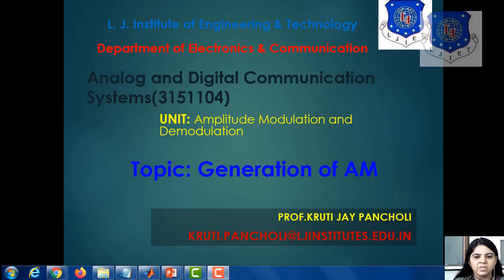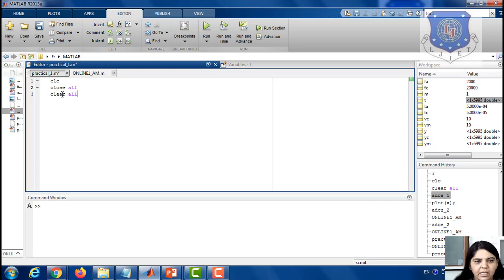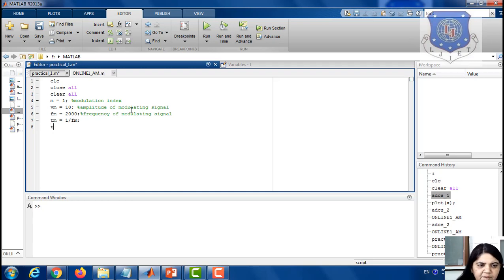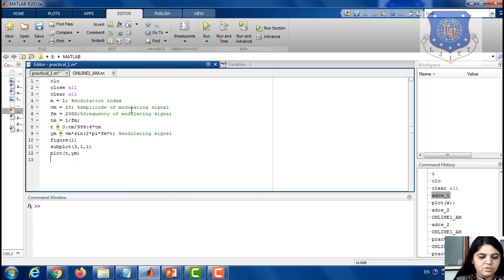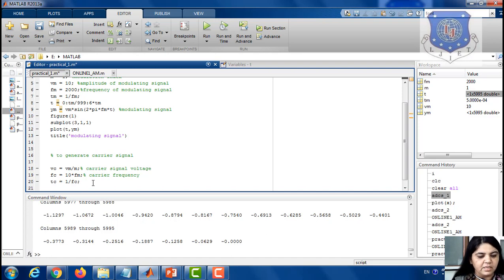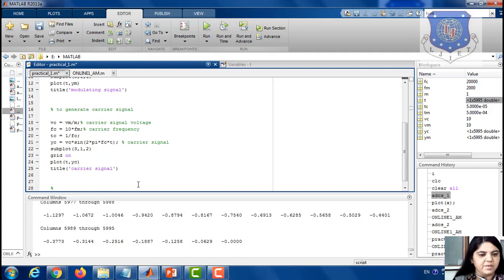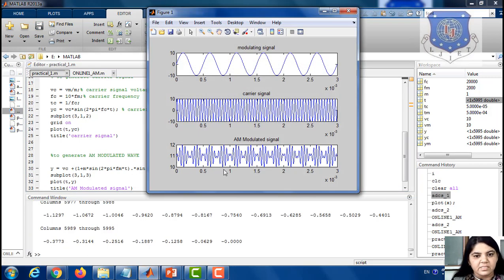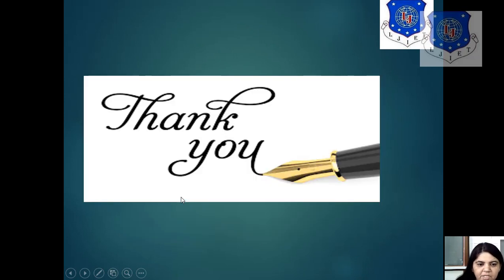SESSION 12 ANALOG AND DIGITAL COMMUNICATION SYSTEMS SEM EC 16 JULY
generation of AM IN MATLAB
L  J INSTITUTE OF ENGINEERING AND TECHNOLOGY
AHEDABAD,GUJARAT,INDIA
SUBJECT NAME:ANALOG AND DIGITAL COMMUNICATION SYSTEMS
UNIT 1Introduction To Communication System.

1 Define modulation.
2 Define modulation index.
3 Define percentage modulation index.
4 What is the full form of MatLab.
5  What is the syntax for adding two variables?
6 Derive AM waveforms in MatLab simulation.
7 What is “Modulation Index” in AM? Prove that Total Power in AM Wave is 1.5 times
carrier Power when Modulation is 100%.